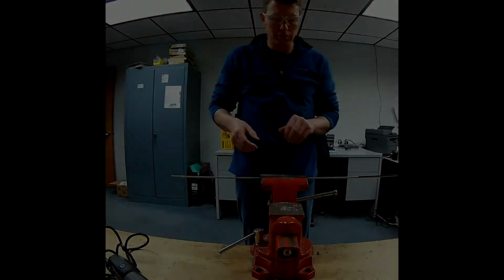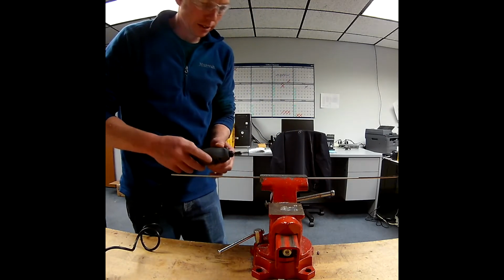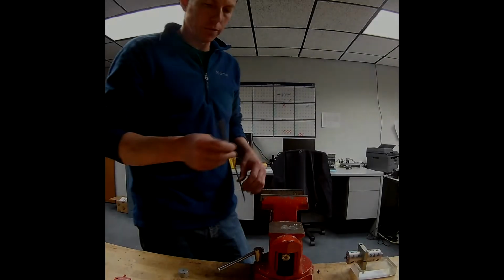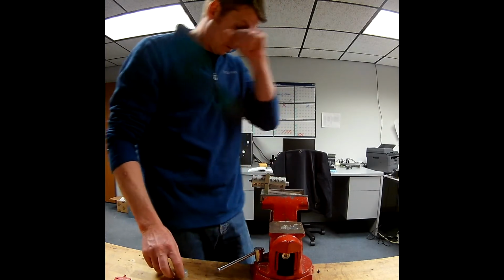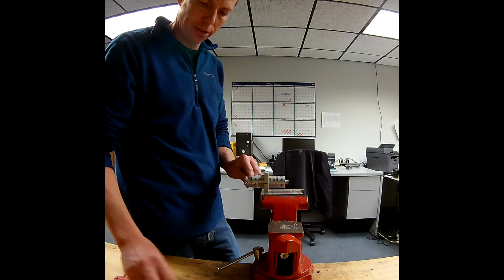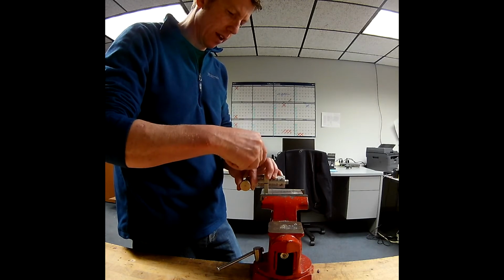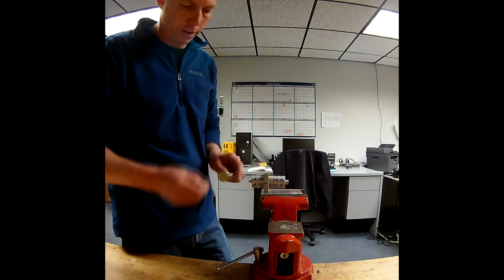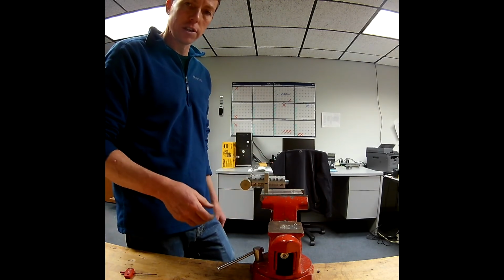BK Mikro Wand Balancing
Trim and balance the wand for a TK91A.